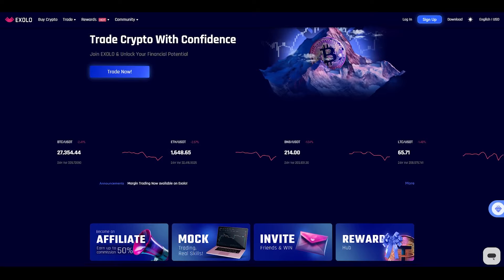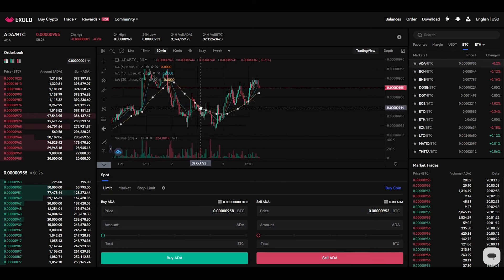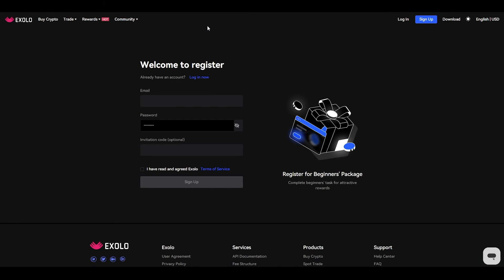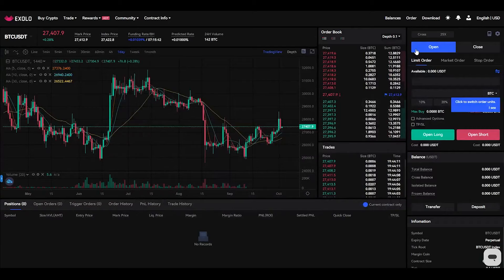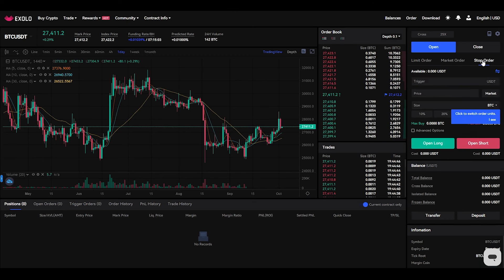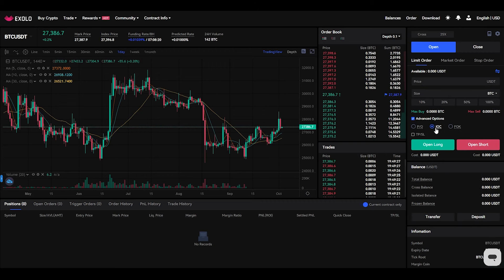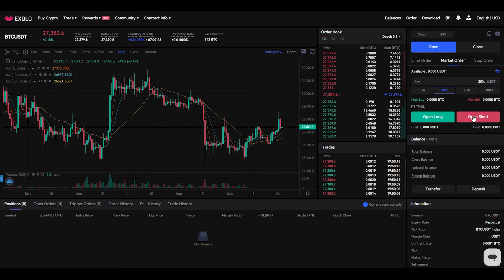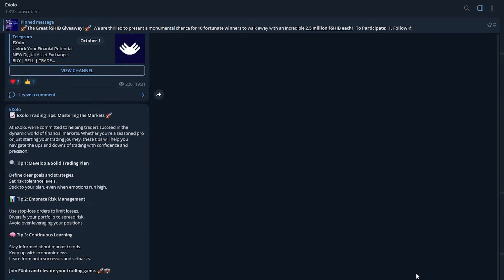Exolo: Become a part of the new era of the Internet!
🚀Exolo links 🚀
"Unlock your financial potential with EXolo"